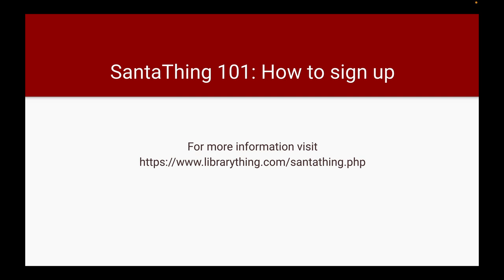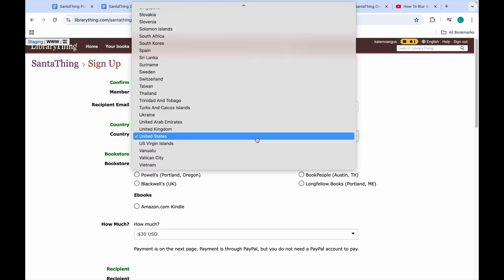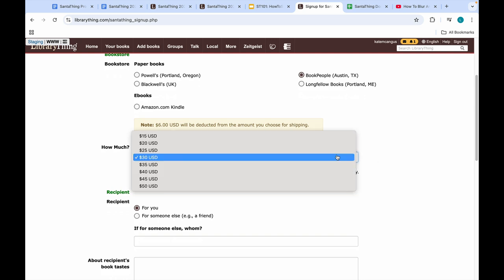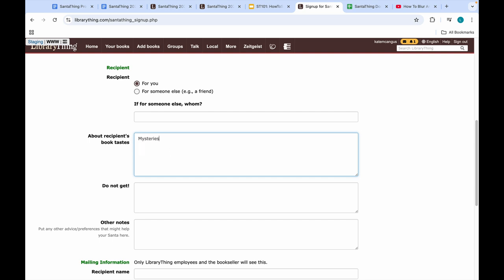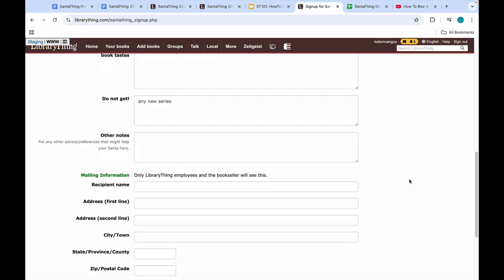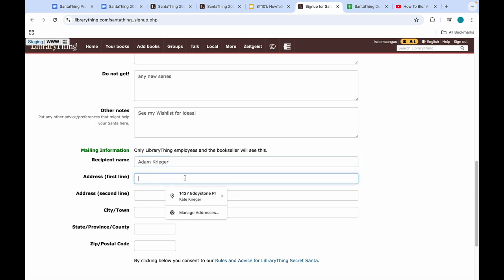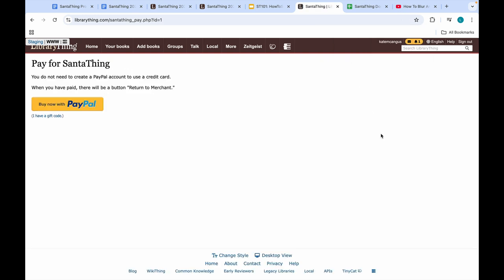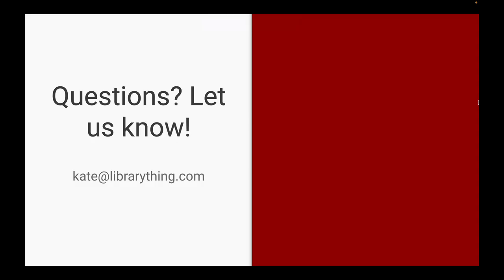SantaThing 101: How to Sign Up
A brief explanation of signing up for the SantaThing program.